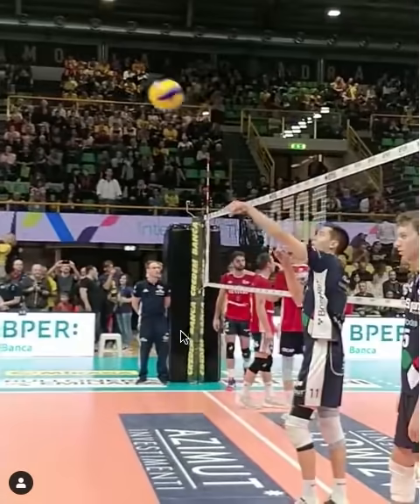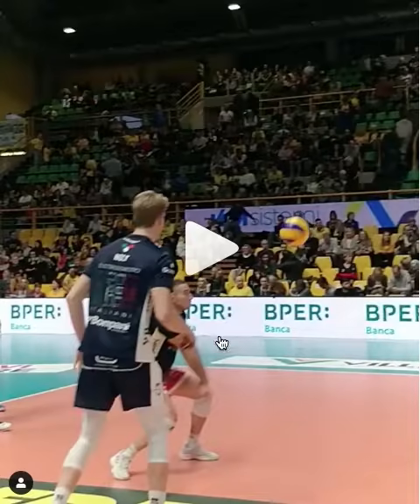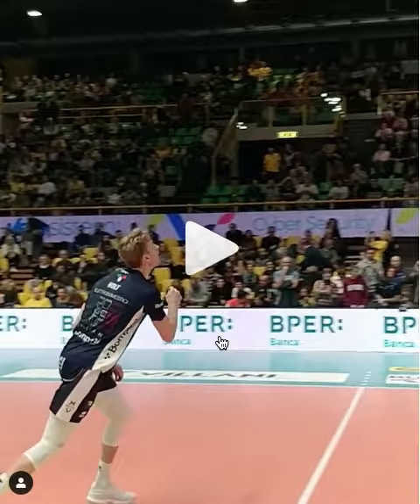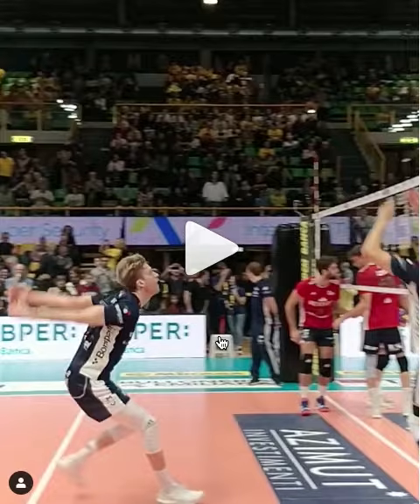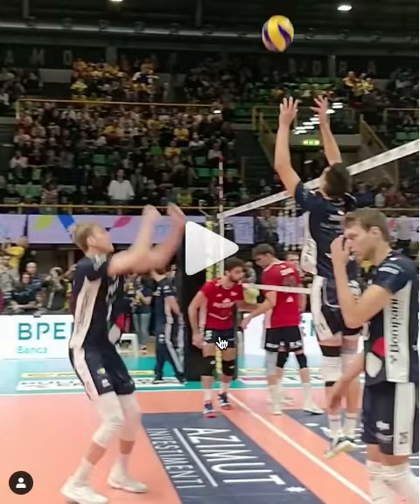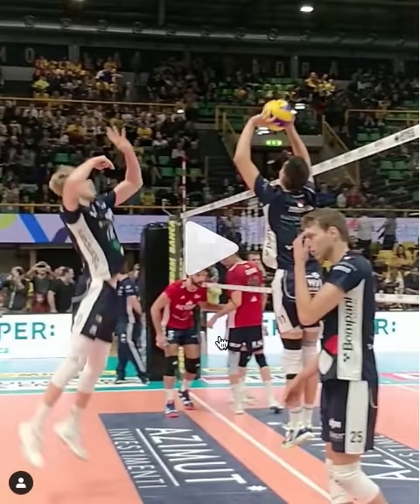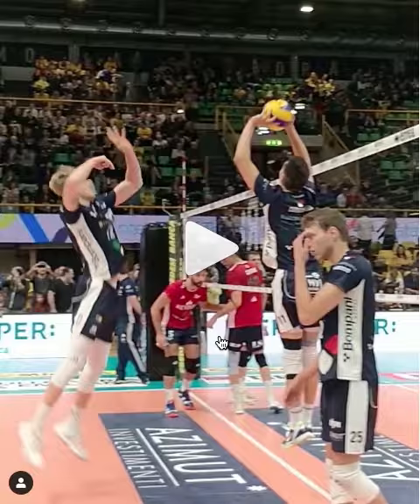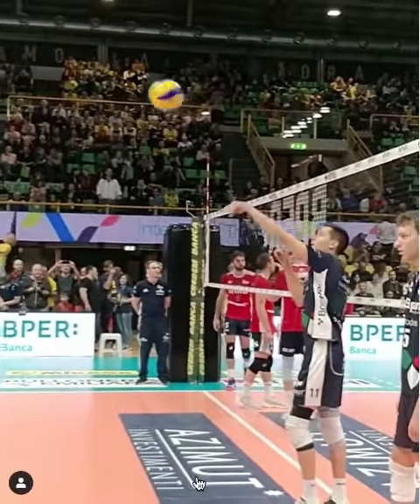Middle Quick Attack: Spacing and Timing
This video was taken from Max Holt hitting a quick ball or 50 in his warmup. I love the slow motion capture of his tracking the ball to give him proper spacing in relation to his setter, and his timing of take off in relation to when the ball is being set. Enjoy!